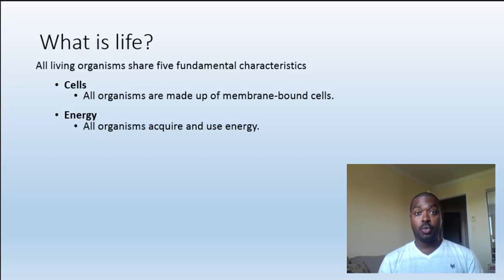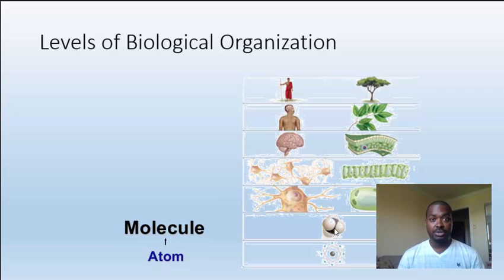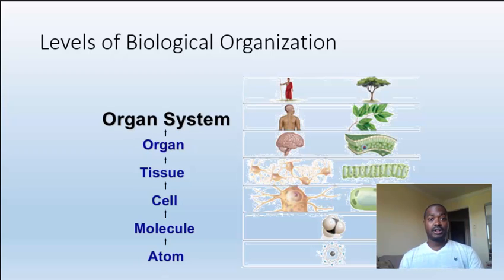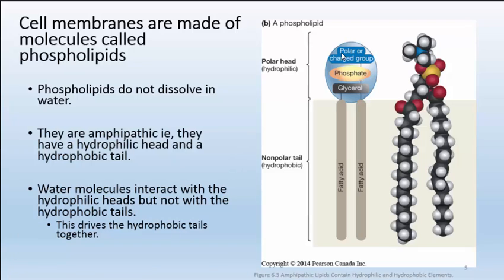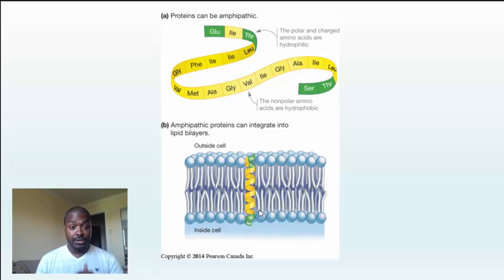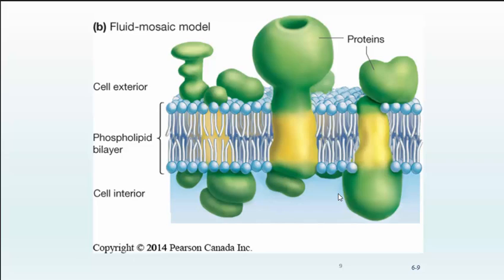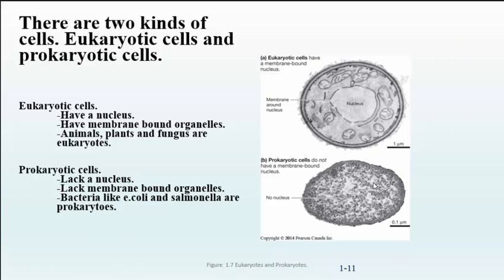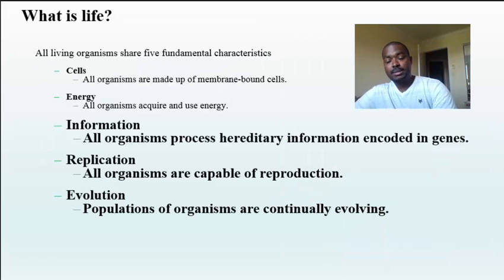Lecture 1 What is life Part 1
An intro to the General Biology class offered at Vanier College. This video discusses the characteristics of life.

With figures from Biological Science by Freeman, Campbell Biology and Life by Sadava.

References
Freeman, Scott, Mike Harrington and Joan Sharp, Biological Science, Second Canadian Edition. Upper Saddle River: Pearson Education, inc, 2011. Print.

Campbell, Neil A, Jane B. Reece, Lisa A. Urry, Michael L. Cain, Steven A. Wasserman, Peter V. Minorsky, Robert B. Jackson, Campbell Biology, Ninth Edition. San Francisco, Pearson Education, Inc. Publishing as Pearson Benjamin Cummings. Print.

Sadava, David, David M. Hillis, H. Craig Heller, May R. Berenbaum, Life: The Science of Biology, Ninth Edition. Sunderland, Sinauer Associates. Print.